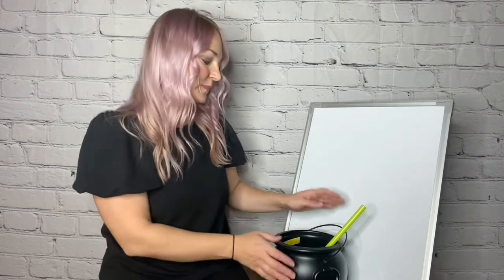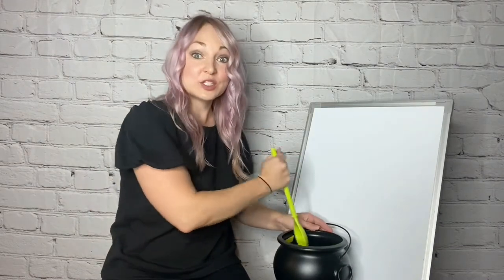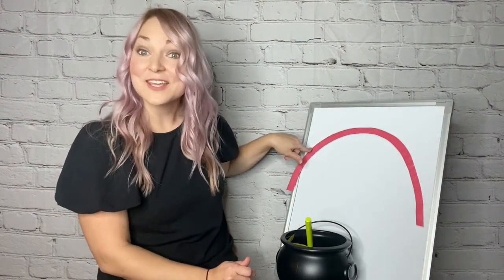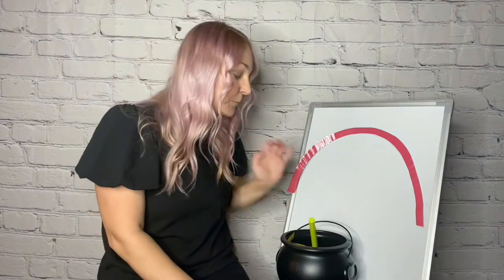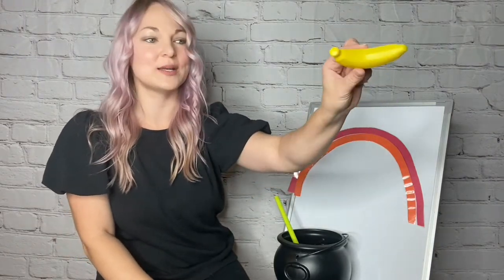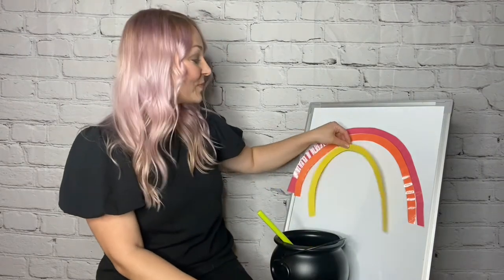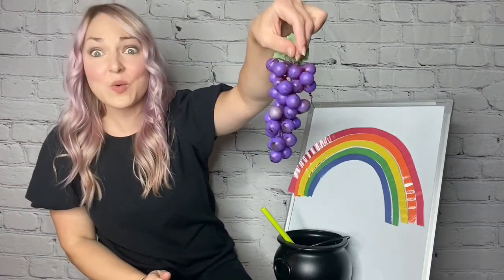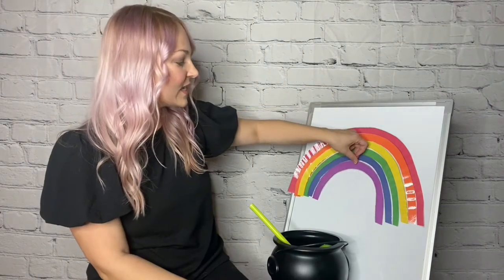Rainbow Stew | Storytime Online | Waukee Public Library